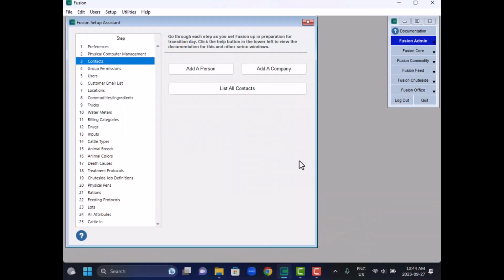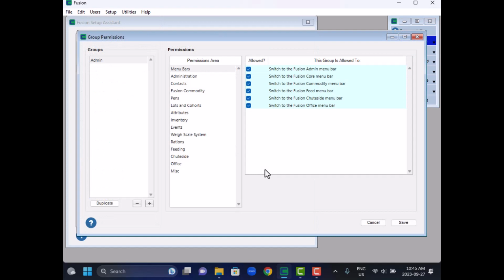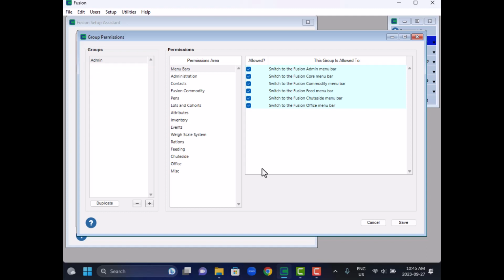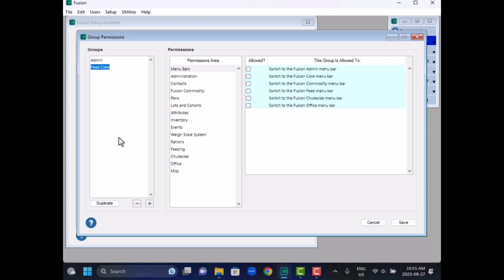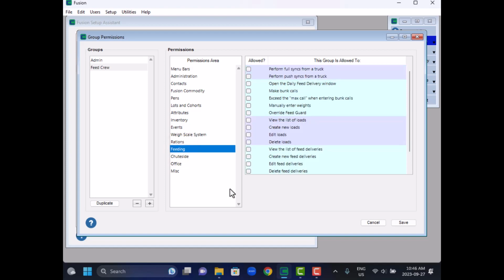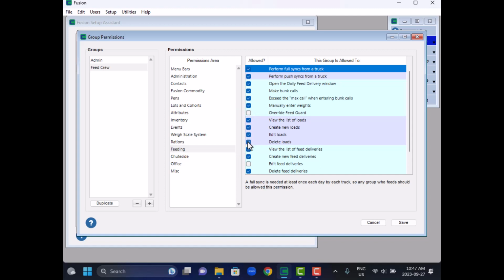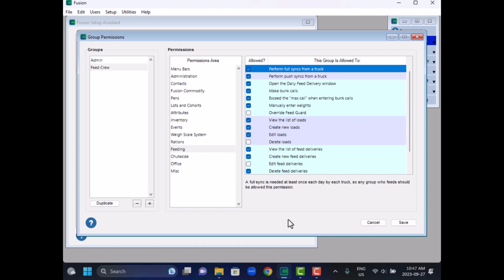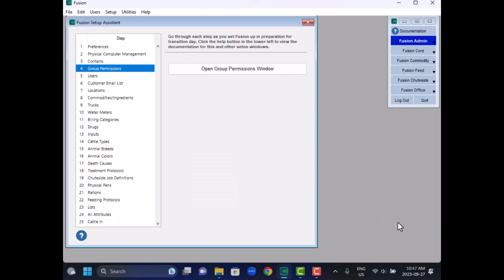Guide to Defining Group Permissions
Fusion comes with a robust permissions system to ensure users can only access what their role and experience level safely allows. This video explains how to set up permissions in this system.